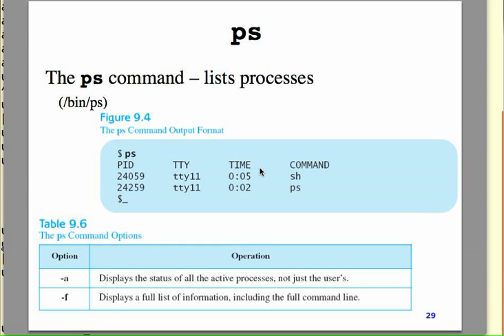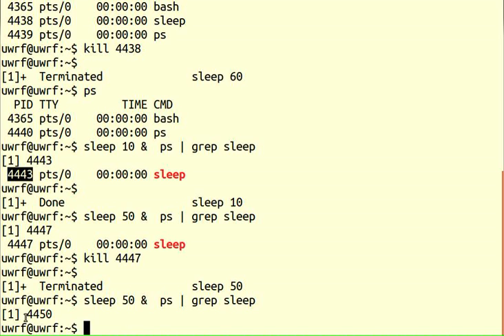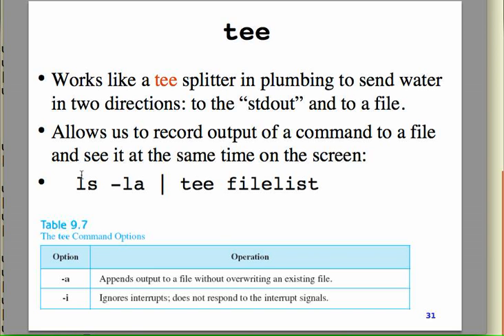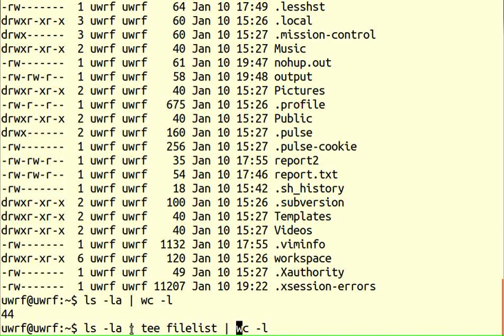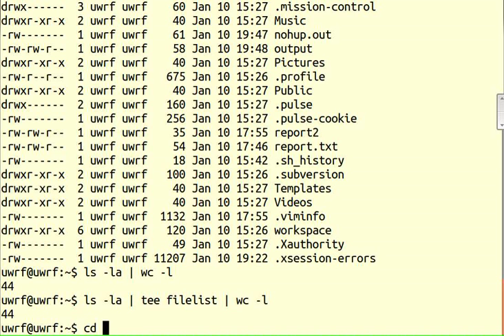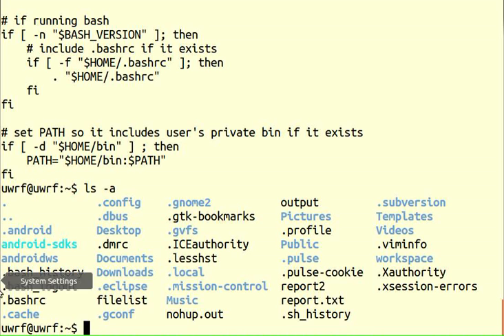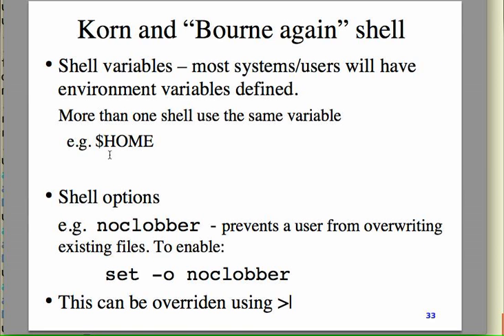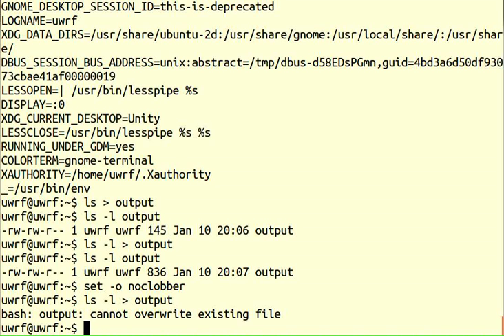CSIS 248 Lecture 9 part 9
Exploring the shell
- ps, kill
- tee
- Shell startup and customization files
- noclobber